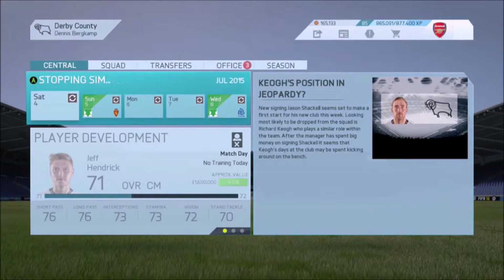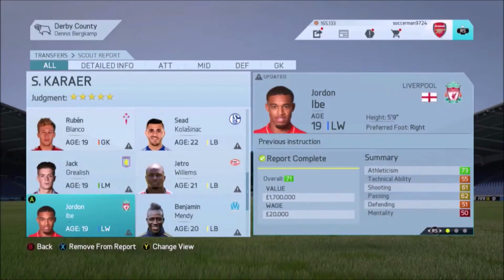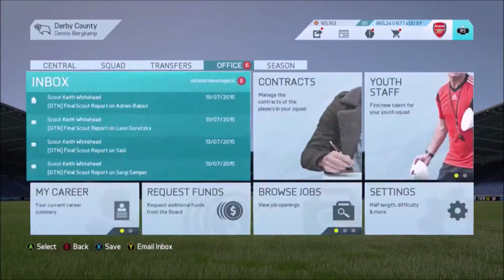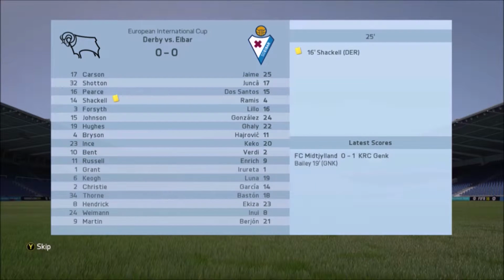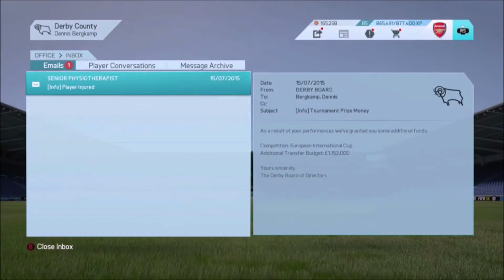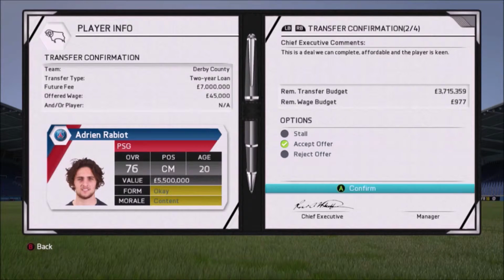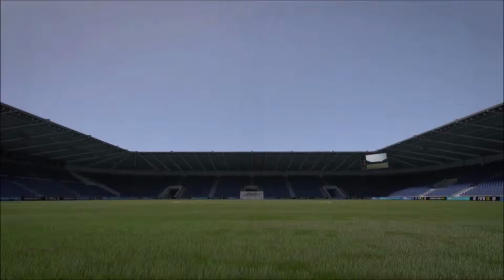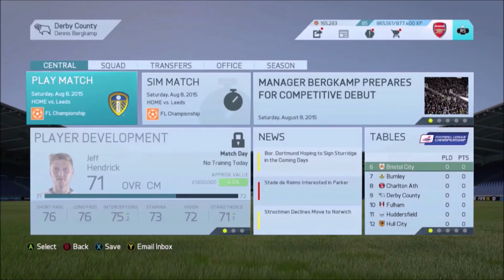FIFA 16 Career Mode #1 | Derby County!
Welcome to my first ever video and my channel! This is episode one of my Derby County Career Mode. This episode we will go over all the transfer business and training up to the first game. This episode contains no gameplay, so if you aren't interested in that, go over to episode two, which has already been uploaded

If you liked the video please leave a like, and regardless of how you felt about the video please leave a comment and let me know what was good and what I can improve!